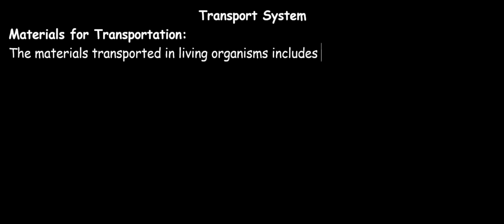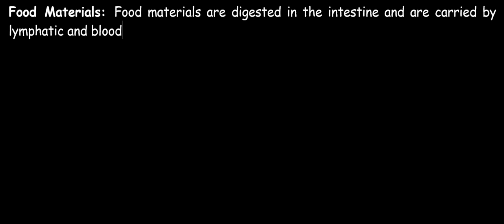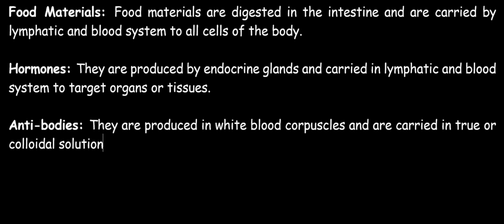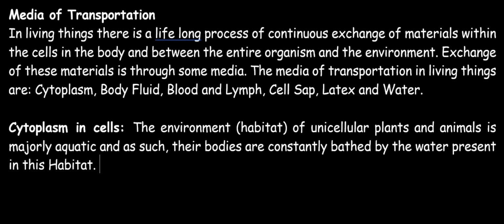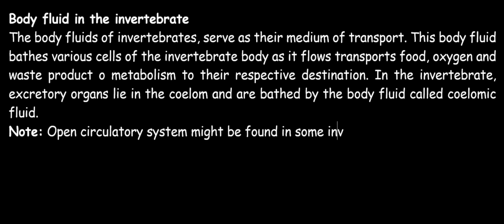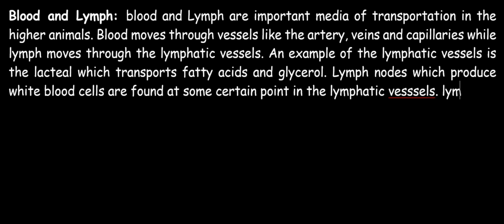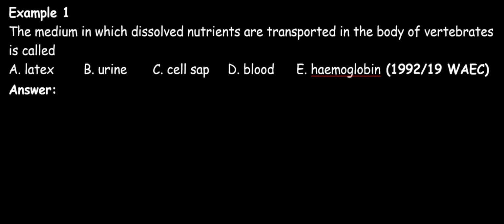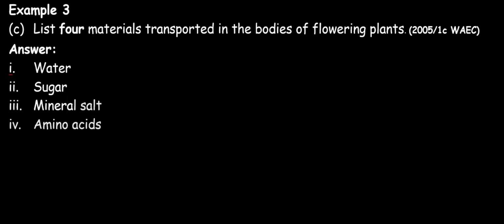Transport System (Part II)